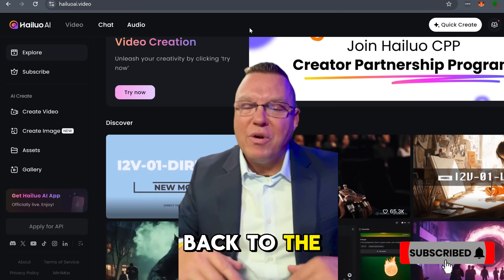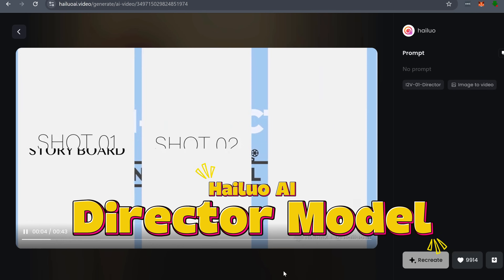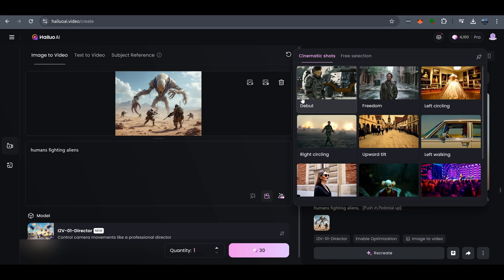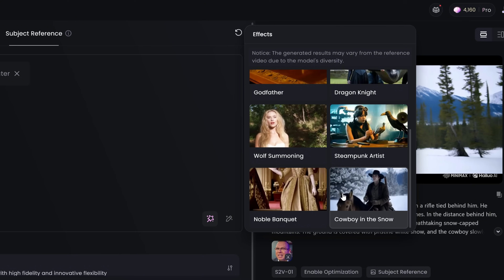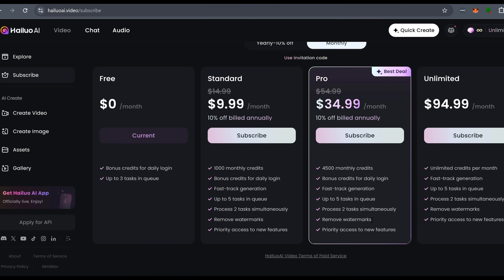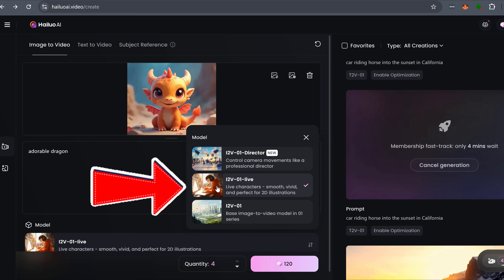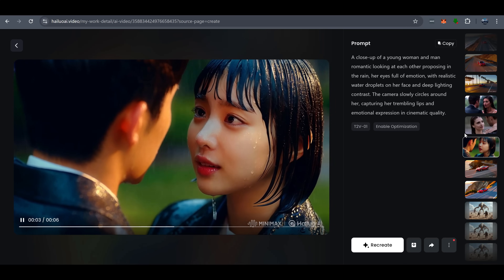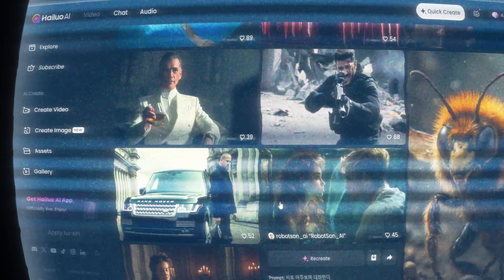Meet Hailuo AI—Direct Your AI Videos Like Never Before!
Hailuo AI is revolutionizing AI-generated video creation with its groundbreaking models—S2V-01 and I2V-01 Live. With S2V-01, Hailuo AI ensures character consistency like never before, locking faces and emotions from just one reference image, a huge leap beyond tools like Sora or Veo. The I2V-01 Live model animates static images into ultra-realistic videos, bringing life and subtle expression to any visual style—from realistic cinematic scenes to vibrant anime universes.
Taking video generation even further, Hailuo AI introduces Director Mode, a feature unmatched by its competitors. Unlike Veo’s randomness or Sora’s limited controls, Director Mode lets creators orchestrate complex camera movements, detailed cinematic shots, and flawless transitions. With Hollywood-grade visuals, optimized APIs for seamless integration, and generous daily free credits, Hailuo AI stands as the ultimate solution for filmmakers, developers, and anyone seeking the best in AI-powered video storytelling

0:00 - Intro: Hailuo AI Changes the Game!
1:02 - Director Mode: Cinematic Control at Your Fingertips
1:05 - Subject-to-Video (S2V-01): Perfect Character Consistency
1:45 - Creative Gameplay: Star-Button Feature
2:05 - Pricing: Free Credits & Affordable Access
2:35 - Text-to-Video (T2V-01): Easy Scene Creation
3:00 - Image-to-Video (I2V-01 Live): Animate Images Realistically
3:30 - Stunning Visual Quality & Physics Engine
4:05 - Final Verdict: Why Choose Hailuo AI?
4:25 - Outro & Call to Action